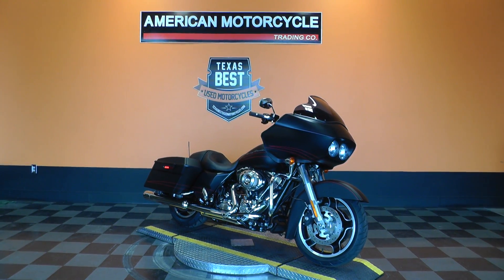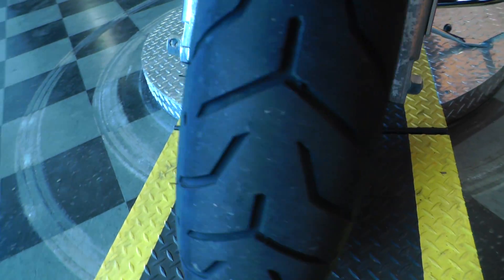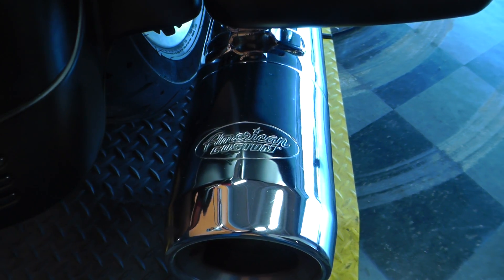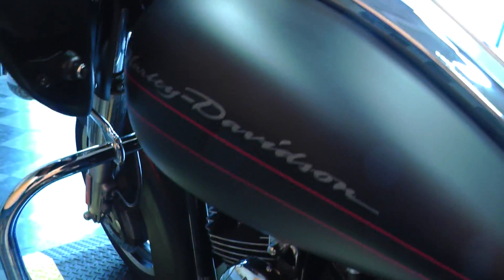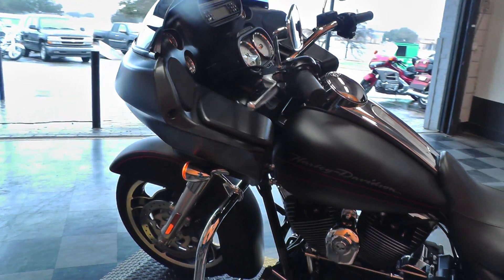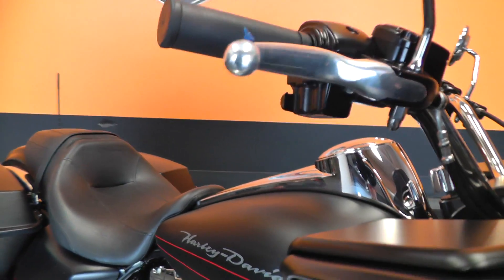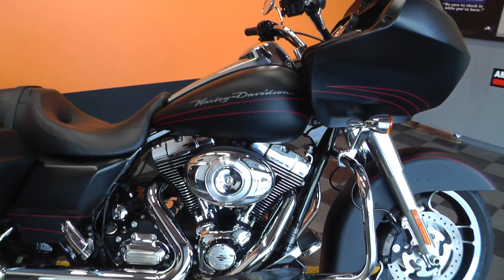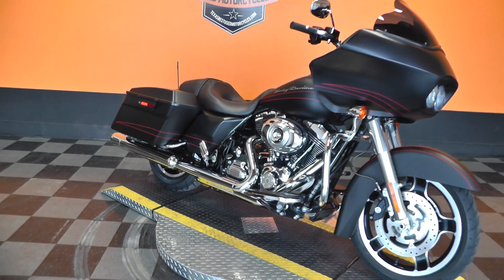626477 - 2013 Harley Davidson Road Glide Custom FLHTRX - Used Motorcycle For Sale